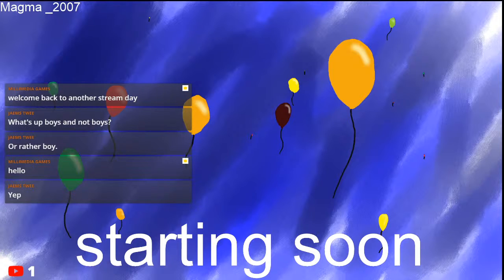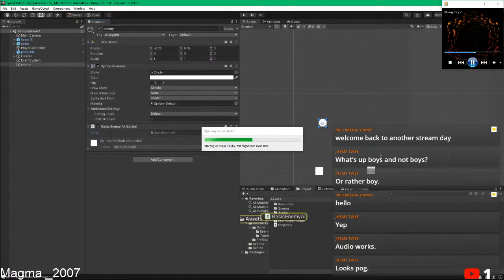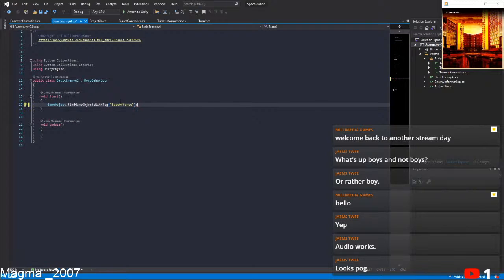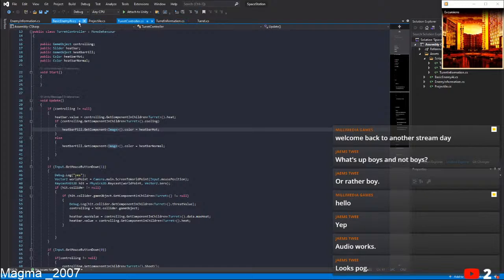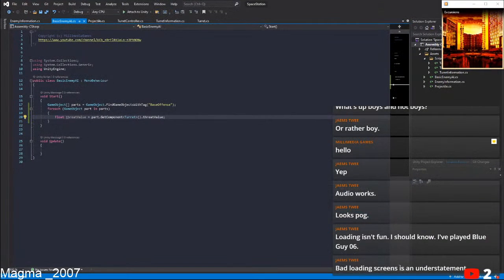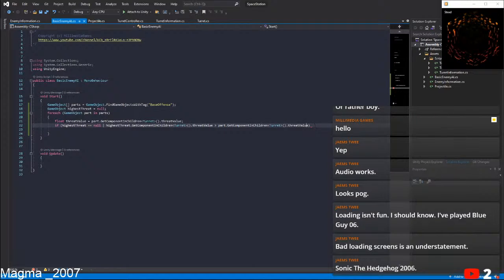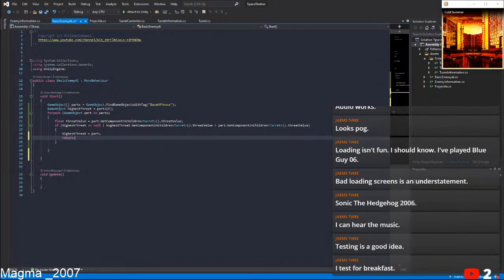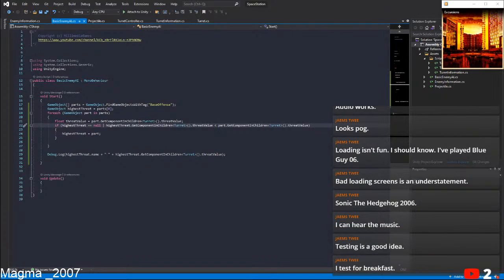Gamedev Live #5 - Prototyping a random strategy game I came up with